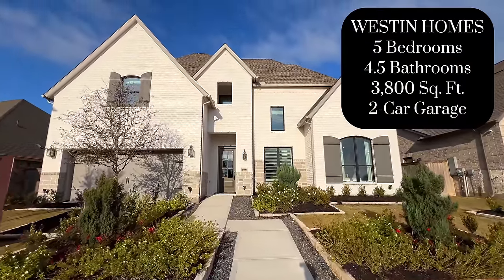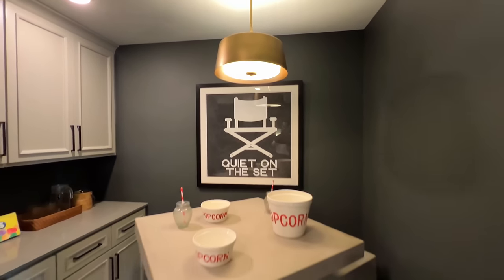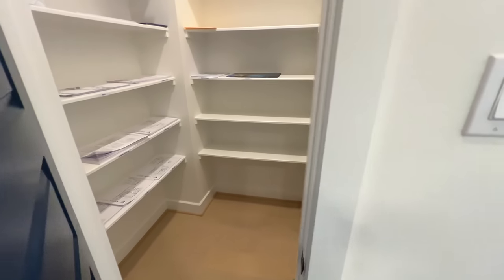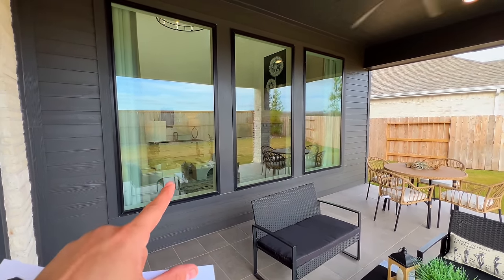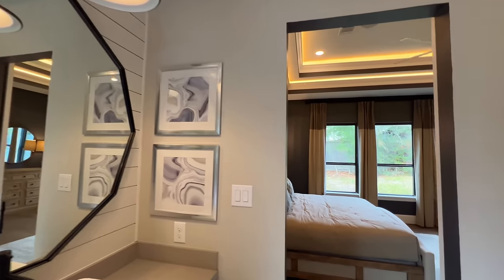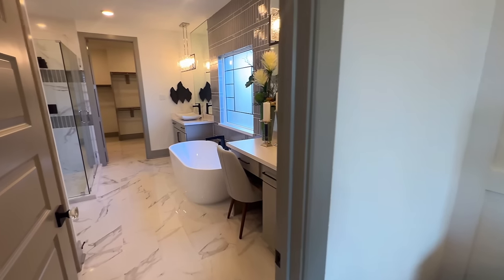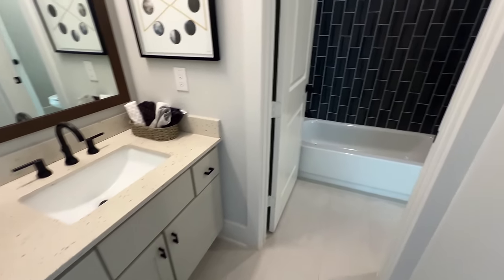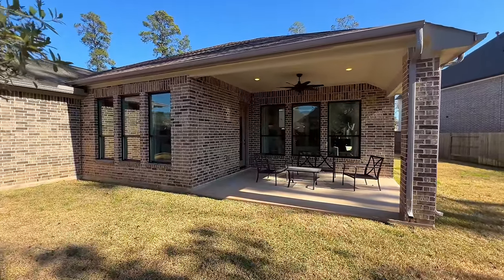TOUR INSIDE The 5 VERY BEST Westin Homes In ALL OF TEXAS!!! (I'm Deciding Between 2 & 3)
Today, we look at 5 of the ABSOLUTE BEST Westin Homes we have EVER toured. I believe in Westin Homes for the AMAZING quality and the various floor plans they offer! I'm still choosing between 2 and 3, and I'd love to hear your favorite in the comments below 👇